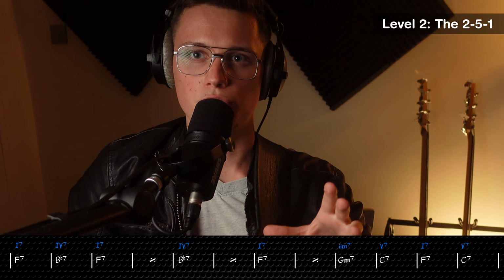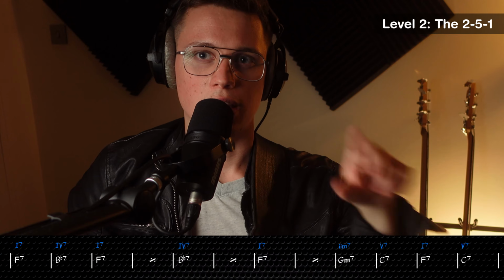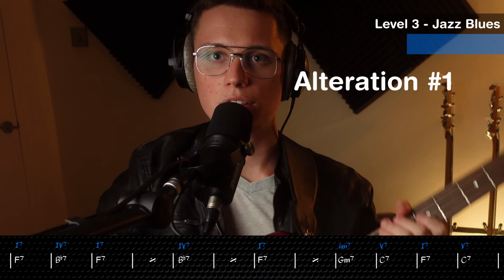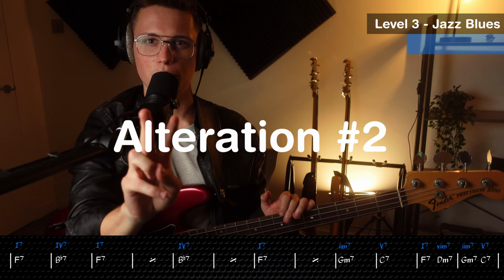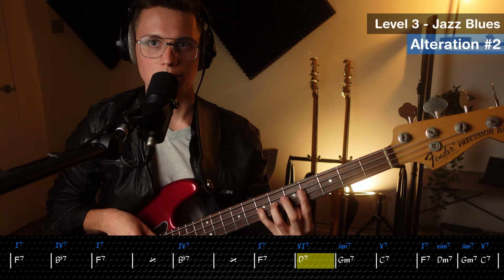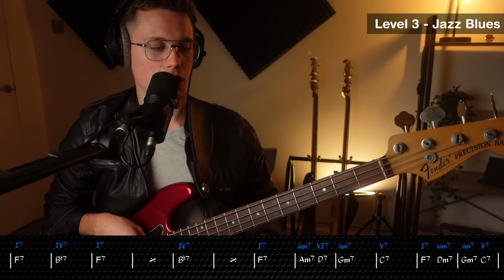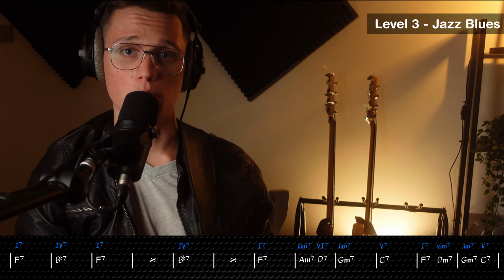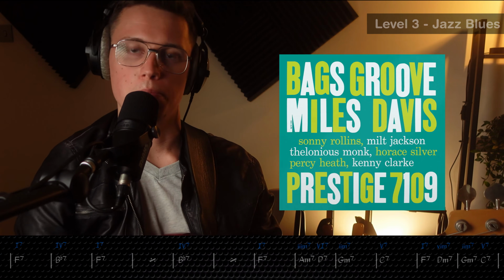12 Bar Blues - 5 Levels of "Jazziness"